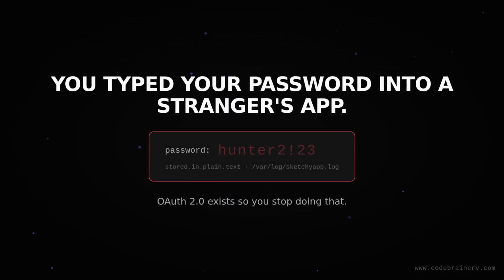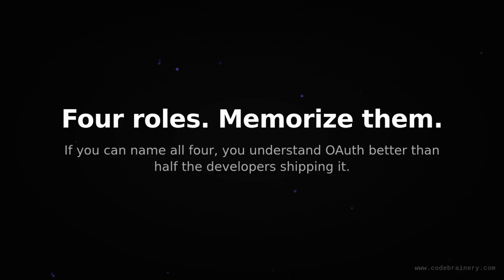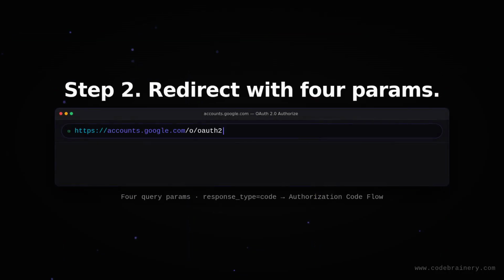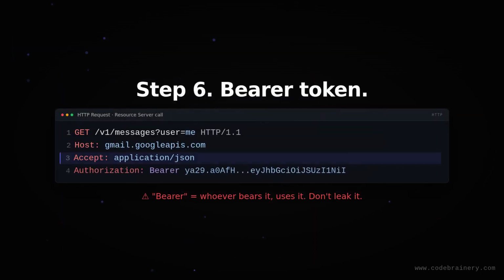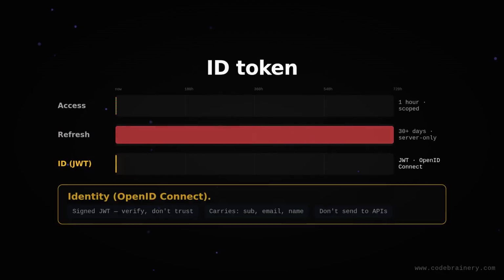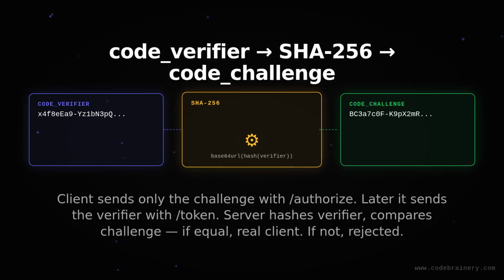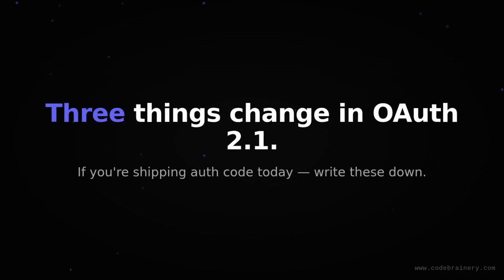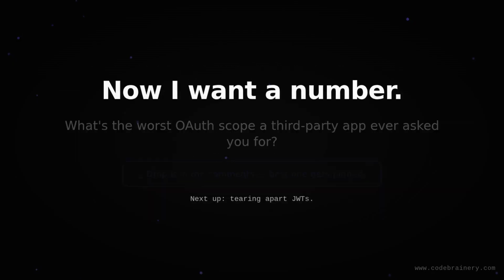OAuth 2.0, Explained Without the Lies (9-Minute Deep Dive)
You've used OAuth 2.0 a thousand times. You've probably never seen what's actually happening behind that "Login with Google" button.

In this 9-minute deep dive, we walk through every step of the Authorization Code Flow — the four roles, the seven steps, the three token types, and why a code is exchanged for a token instead of just sending the token directly. Then we look at PKCE (RFC 7636), the 2017 Google Docs OAuth phishing worm that hit ~1 million Gmail users in one hour, and what just changed in OAuth 2.1 (currently at IETF draft 15).

Built for engineers who ship auth code. No hand-waving, no marketing fluff, real production language.

00:00  Cold open
00:08  Why OAuth exists
01:10  The four roles
01:55  The seven-step flow
04:30  Three tokens — access, refresh, ID
05:45  Why a code first? PKCE
06:50  The 2017 Google Docs worm
07:50  OAuth 2.1 — what's dead, what's mandatory
08:38  The non-negotiable checklist
09:00  Comment hook + close

What's the worst OAuth scope a third-party app ever asked you for? Drop it in the comments — wildest one gets pinned.